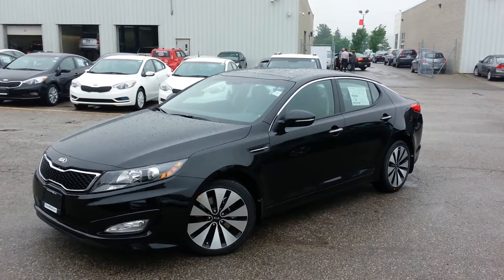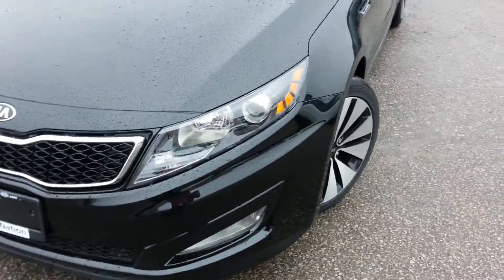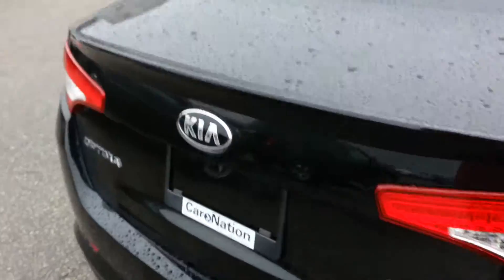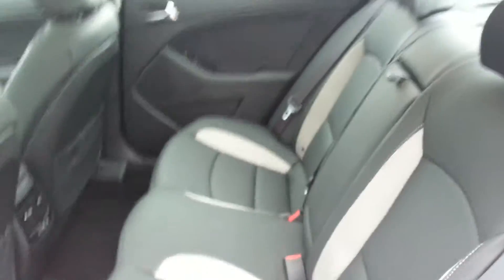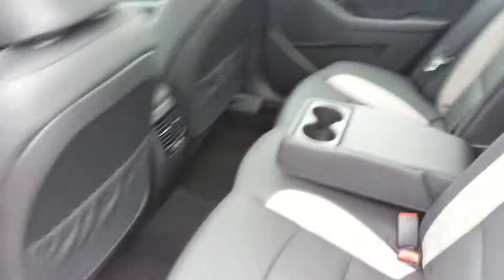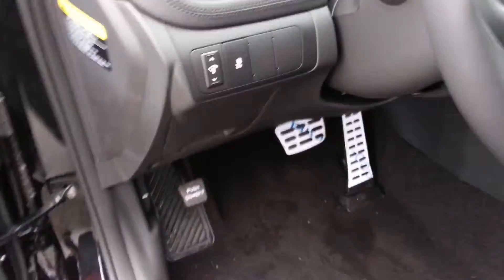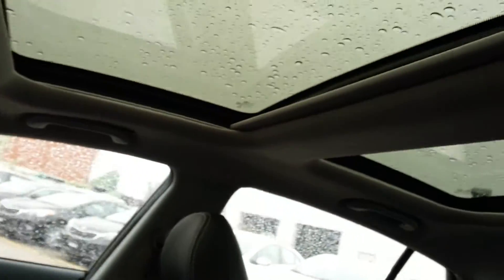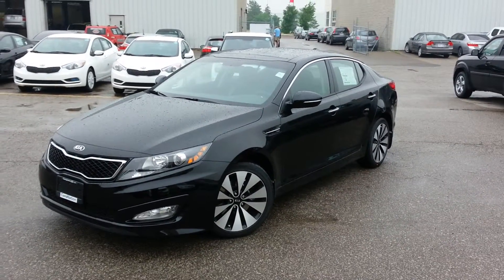2013 Kia Optima SX for Boyd!! | Georgetown Kia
Hey Boyd

I Just wanted to shot a quick video for you to show you some of the amazing features of this beautiful 2013 Kia Optima SX.  If you have any questions please give me a call at (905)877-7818 and ask for Cameron.